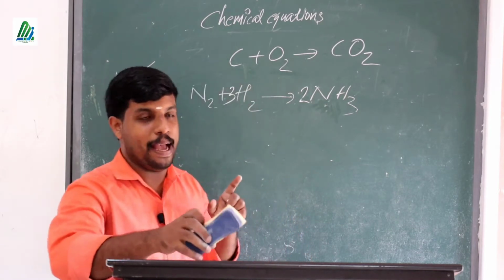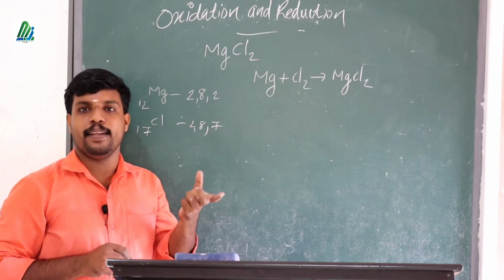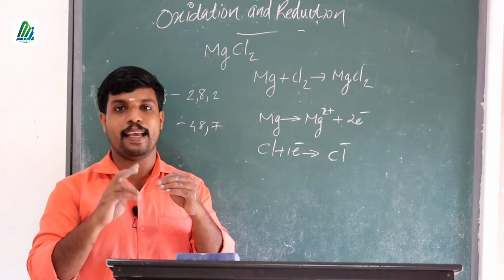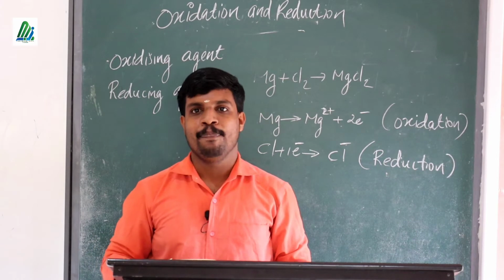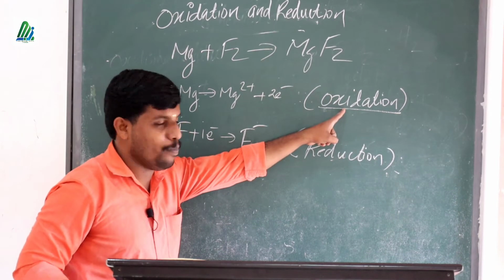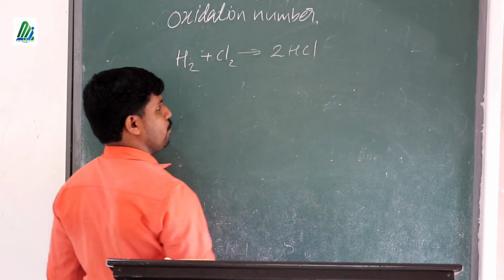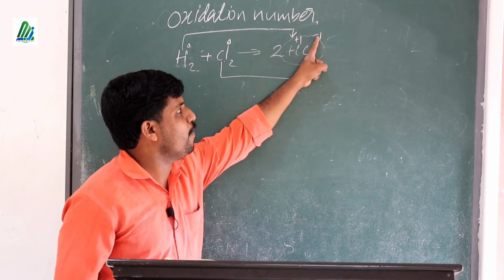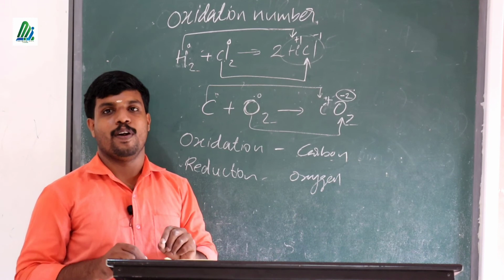STD 9 3 CHAPTER